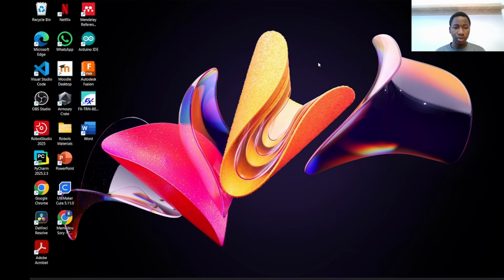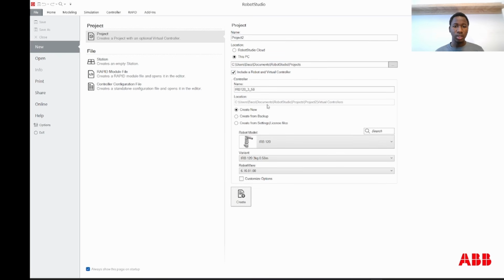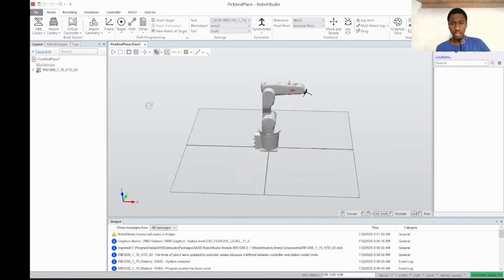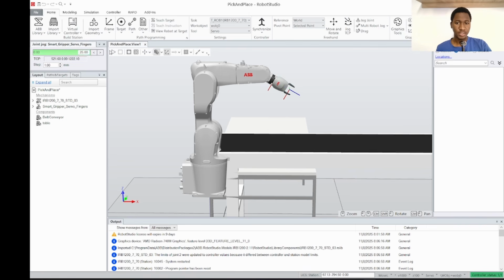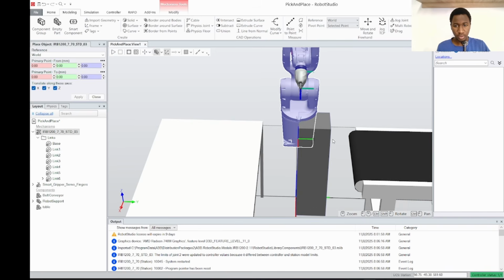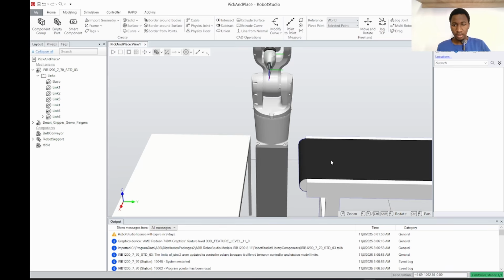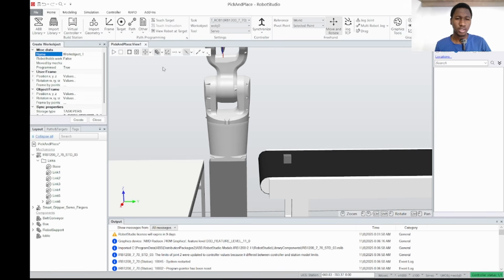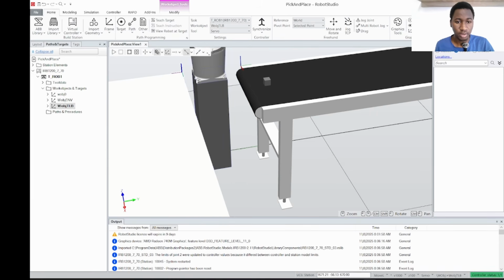How to Pick And Place in RobotStudio Part01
### 📌 Description:
Welcome to this hands-on tutorial where we dive deep into the **Pick and Place procedure using ABB RobotStudio ! Whether you're a robotics student, automation engineer, or just curious about industrial robots, this video will guide you through the essentials of simulating a pick-and-place task using RAPID programming and SmartComponents.

🎯 What You’ll Learn:
- How to set up  RobotStudio  Work Station
- Creating and configuring tools and work objects
- Defining pick and place positions using targets
- Writing and understanding RAPID code for motion control
- Using SmartComponents for simplified pick & place logic
- Simulating and validating your robot program

🧰 Tools & Software:
- ABB RobotStudio (latest version)
- Virtual Controller
- Gripper SmartComponent
- RAPID programming environment

📁 Resources & Downloads:
- RAPID Code Sample and Uploaded Library Component

🕒 Timestamps:
00:00 Introduction
00:40 Download Install RobotStudio
02:22 Setting Up the work Station
20:42 WorkObject Definition and Configuration